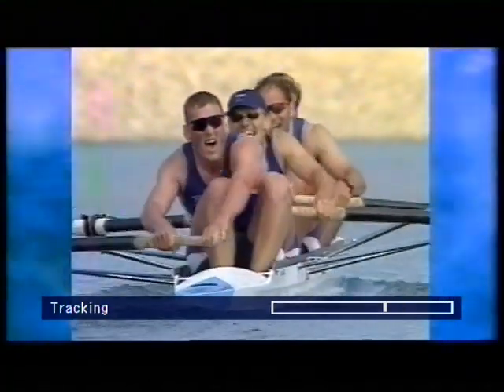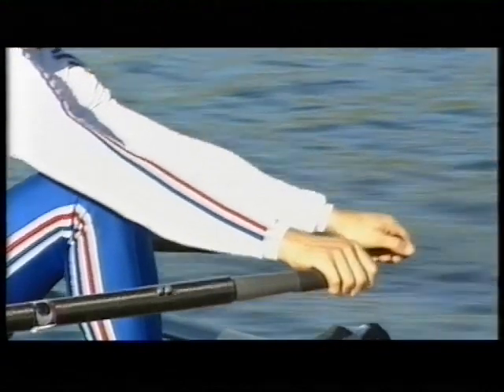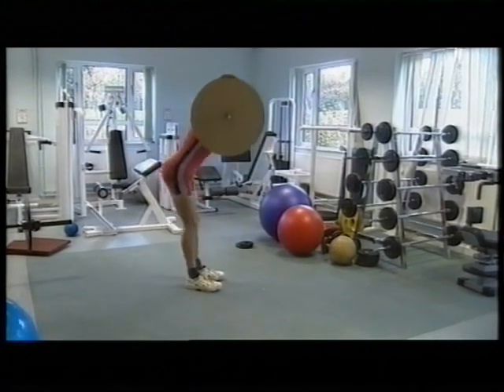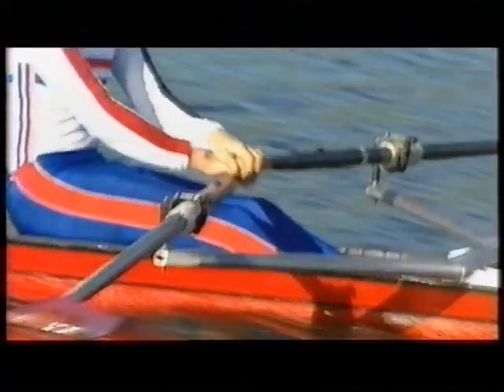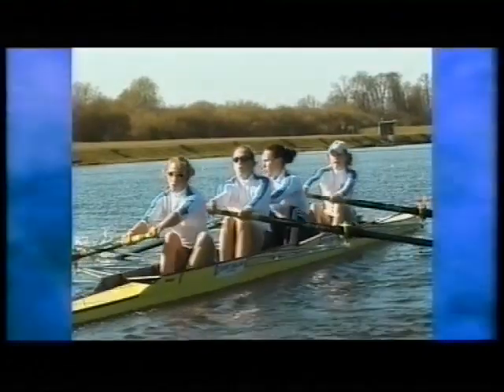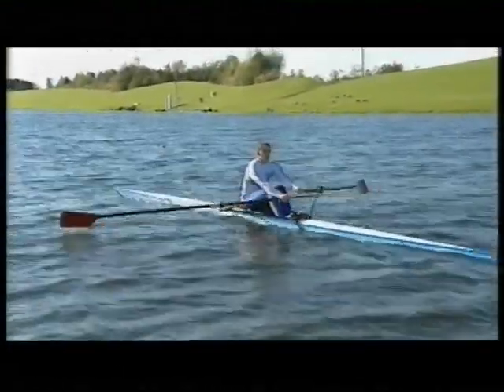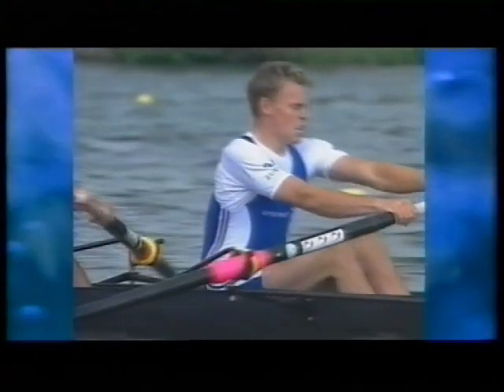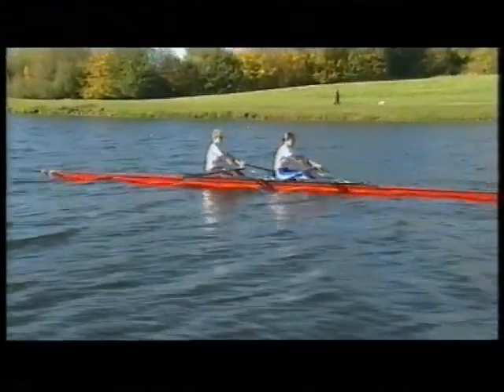GB Rowing technique guide from early 2000's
From the DVD "Faster with Foster" produced by the ARA (now rebranded as British Rowing)
This is the section on rowing and sculling technique.
I would guess this was made about 2002 or 2003